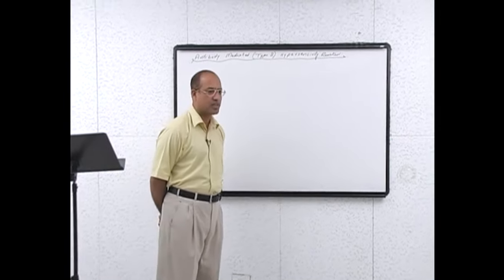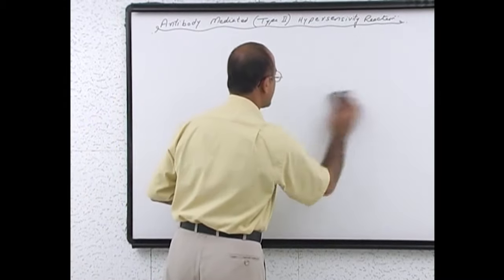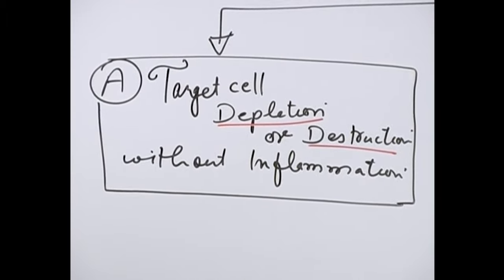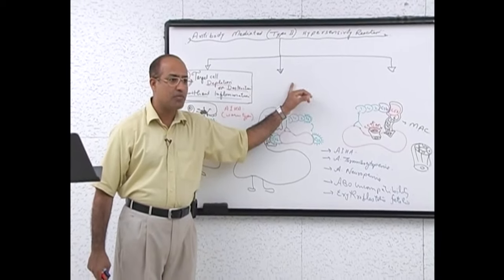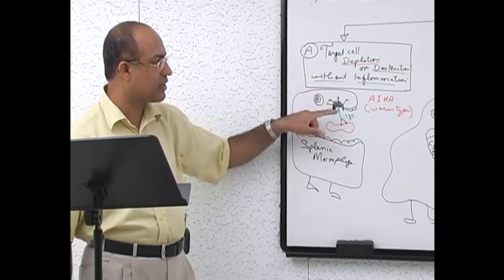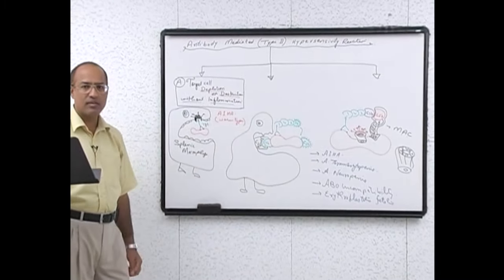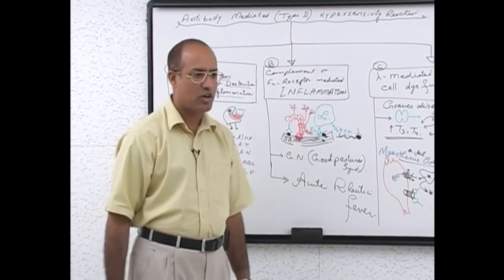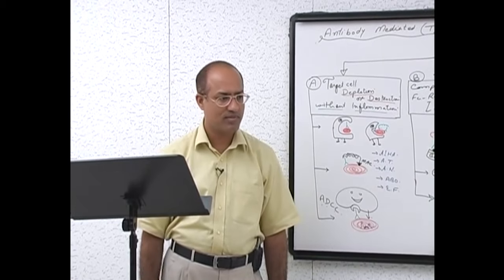Type 2 Hypersensitivity Reactions | Immediate Allergic Reactions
1. More than 1000+ Medical Lectures.
2. Basic Medical Sciences & Clinical Medicine.
3. Mobile-friendly interface with android and iOS apps.
5. Download option for offline video playback.
6. Fanatic customer support and that's 24/7.
7. Fast video playback option to learn faster.
8. Trusted by over 2M+ students in 190 countries.

Type II hypersensitivity, also known as antibody-mediated cytotoxic hypersensitivity, is caused by immunoglobulin G (IgG) and IgM antibodies directed against antigens on cells or extracellular materials. The reaction leads to cytotoxic processes involving antibodies and the complement system. Interference with the normal cellular operation generating either stimulatory or inhibitory dysfunction is another mechanism that occurs. The inciting antigencan be intrinsic or part of the host cell. Extrinsic antigens such as blood products or medications can provoke a similar reaction. For diagnosis, laboratory tests and invasive procedures are utilized, depending on the system affected. Management of resulting disease ranges from supportive care to antibiotics, immunosuppressive medications, and surgery.